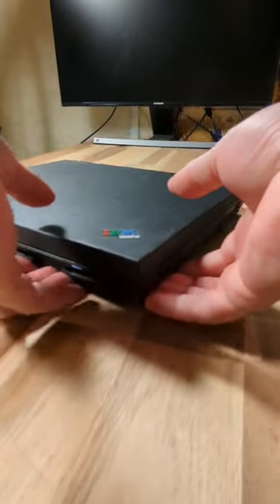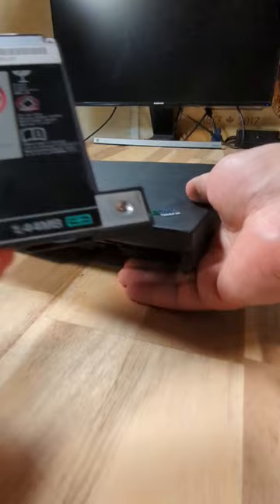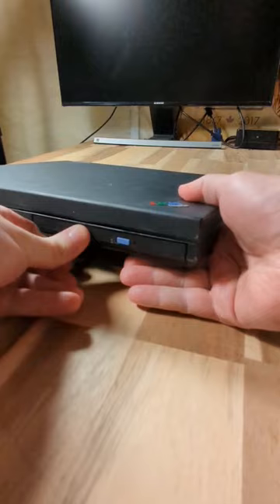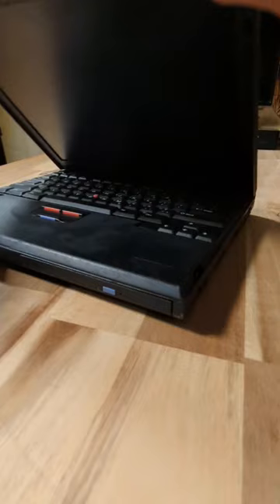Amazing IBM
The IBM ThinkPad 600, the dawn of the modern age